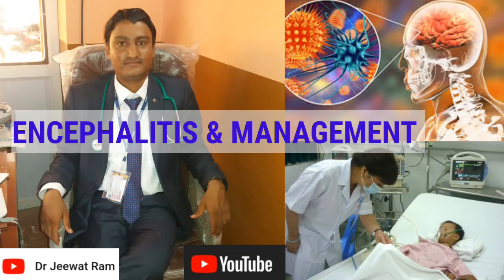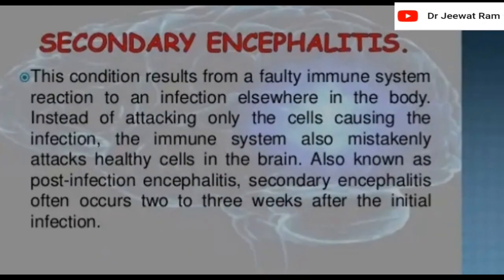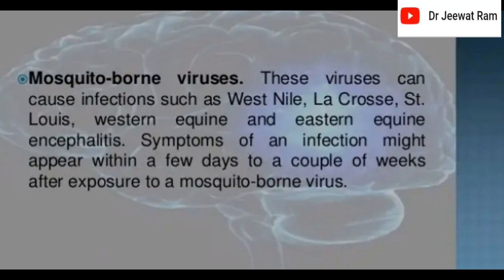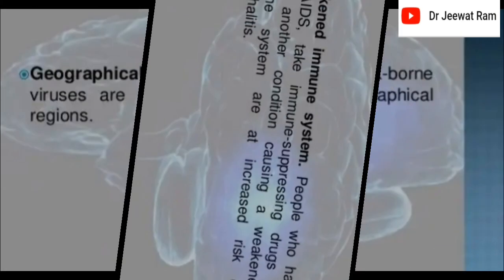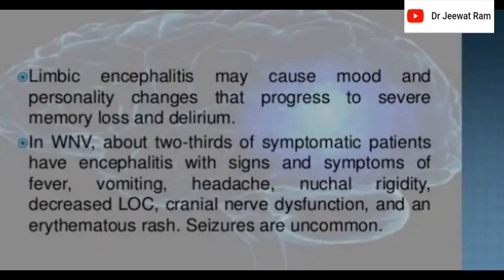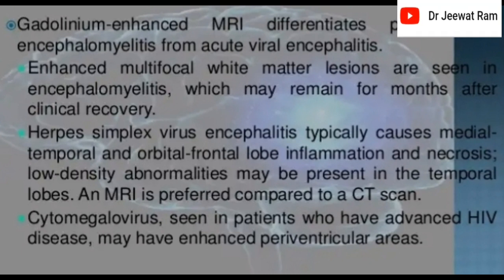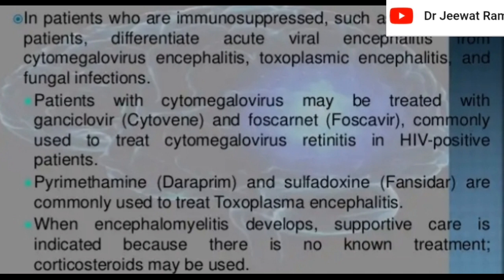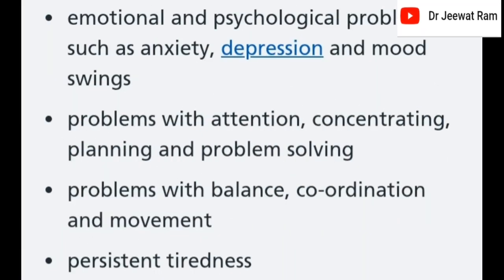ENCEPHALITIS, CAUSES, SIGNS, SYMPTOMS, DIAGNOSIS AND MANAGEMENT